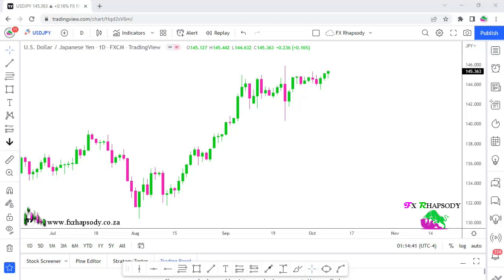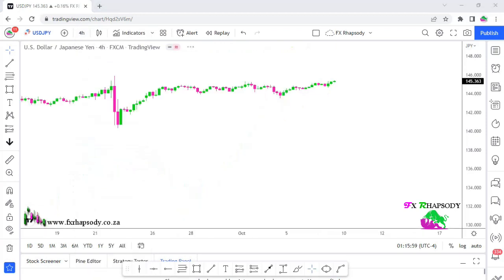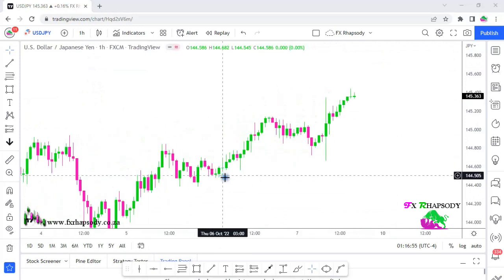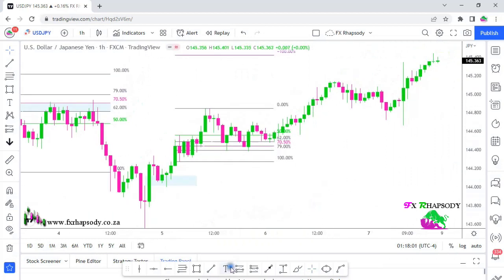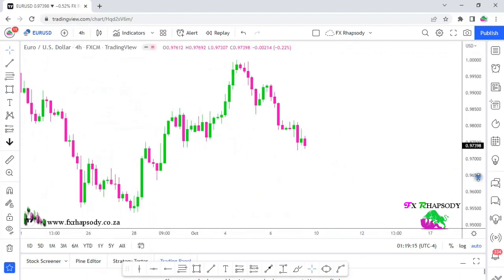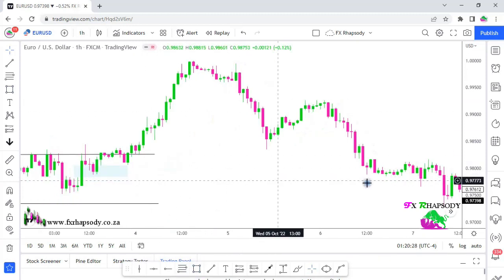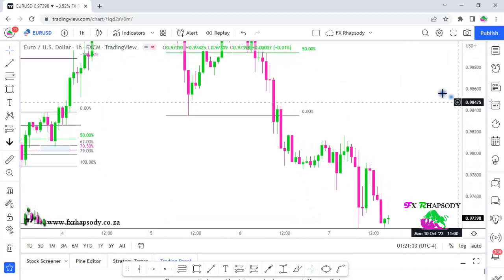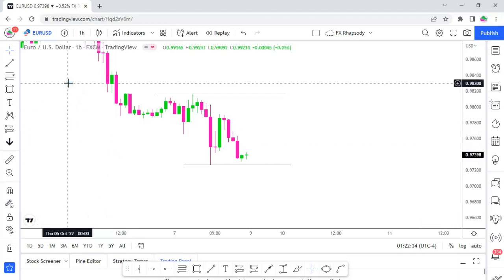WEEKLY ANALYSIS WK41 PART 2 : EUR/USD & USD/JPY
In this video we look at our weekly top down analysis on EURUSD & USDJPY.
EURUSD and USDJPY is two of the most traded currency pairs in the world. We are using two methods in our EURUSD weekly analysis & USDJPY weekly analysis, the fair value gap and the Fibonacci, which builds nicely together with our forex trading. This is an easy forex trading strategy to understand even for beginners in forex trading and if you are here to learn to trade forex. Using these methods, you will start understanding the forex smart money strategy, which is an easy forex strategy. Trading forex is simple and easy if you do not complicate it to much, and this is why I try and simplify forex trading as much as possible.